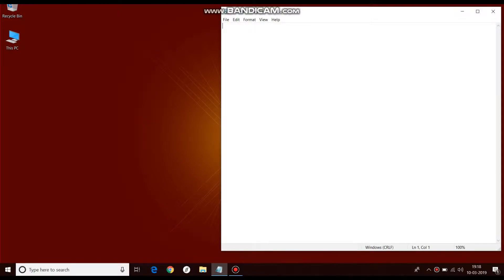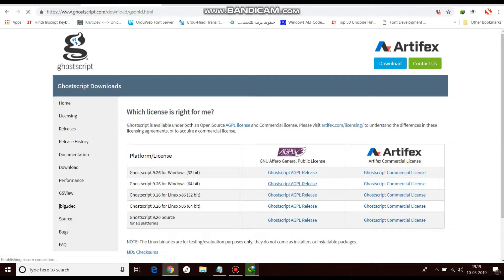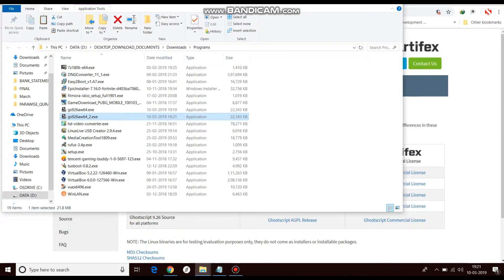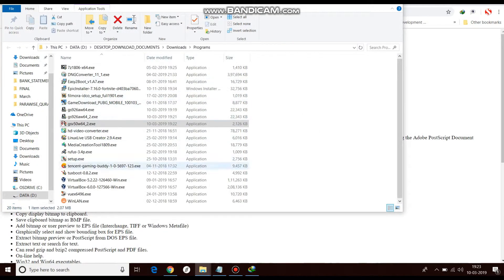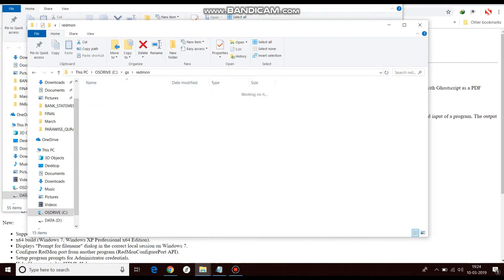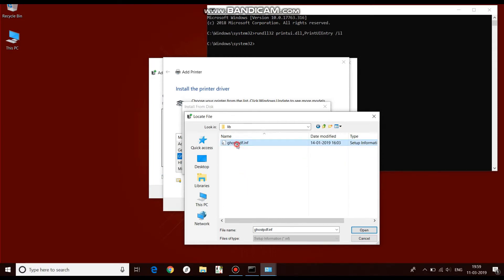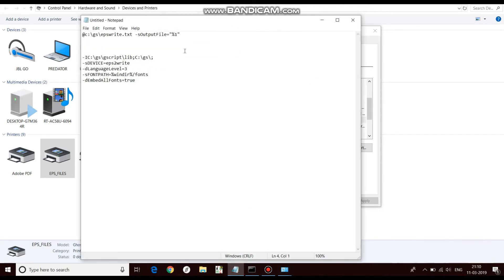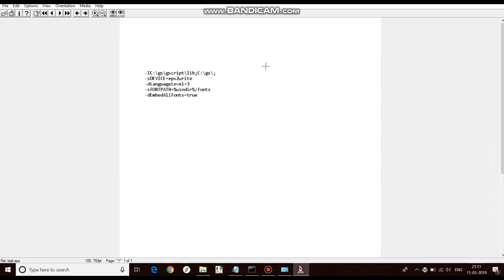How to print to Postscript files from any windows application?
epswrite file contents (First line will change if you install in a different directory)
-IC:\gs\gscript\lib;C:\gs\;
-sDEVICE=eps2write
-dLanguageLevel=3
-sFONTPATH=%windir%/fonts
-dEmbedAllFonts=true

Arguments for the program (change the path accordingly if you install in a different location
@c:\gs\epswrite.txt -sOutputFile="%1"

GSView download link (GSVIew is an EPS and PS viewer)